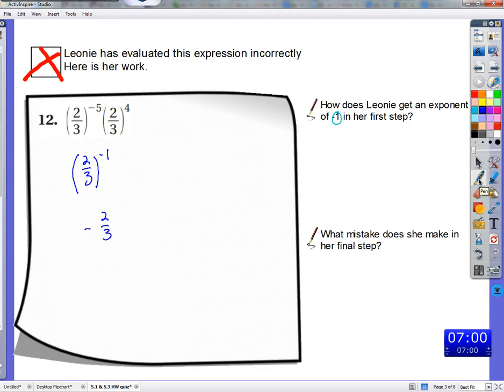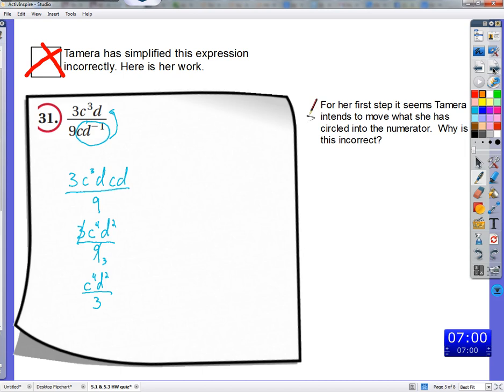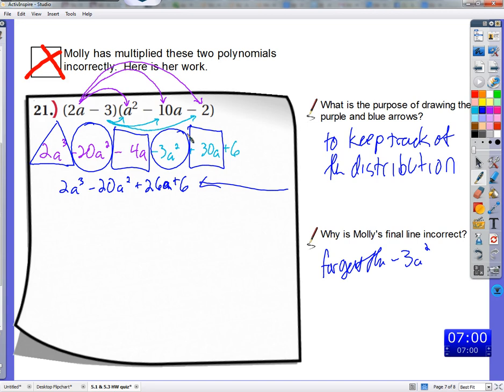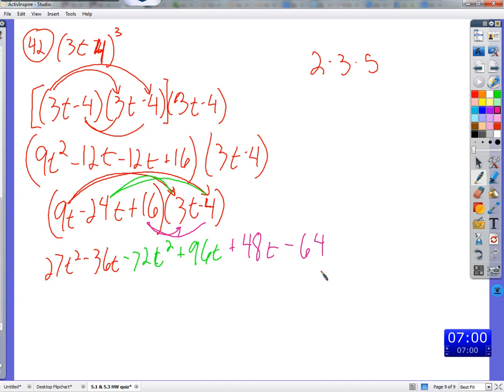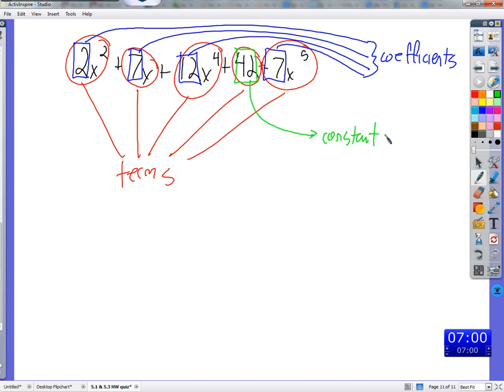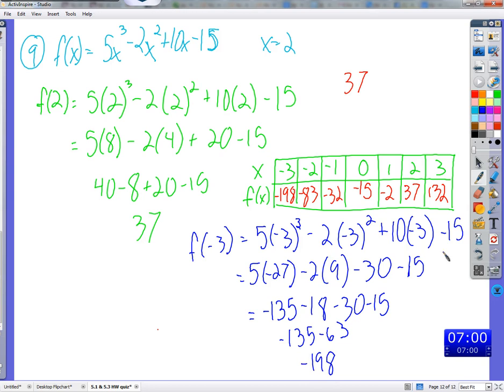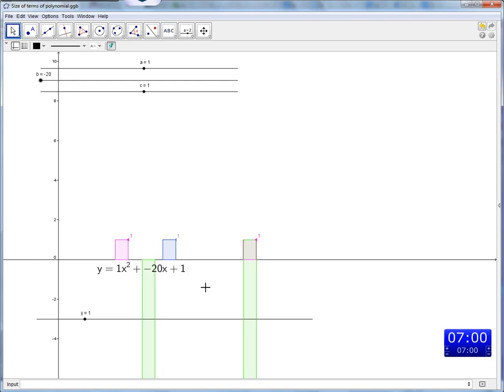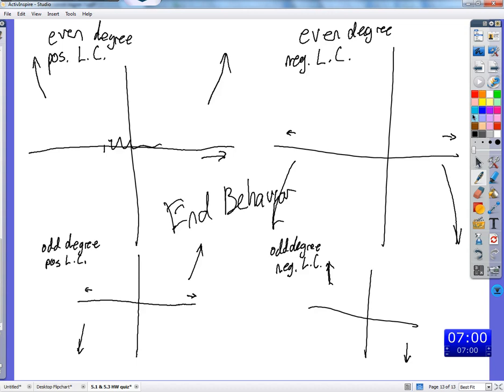Period 6: 5.2 11/21/13: evaluating polynomials and end behavior